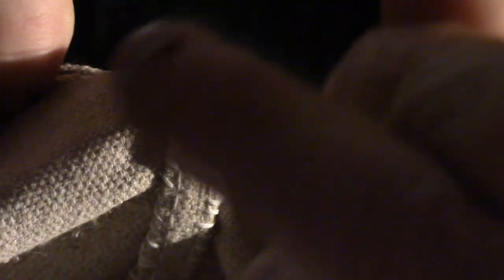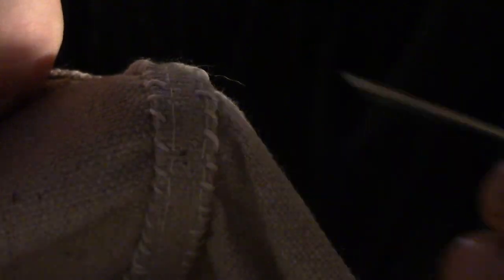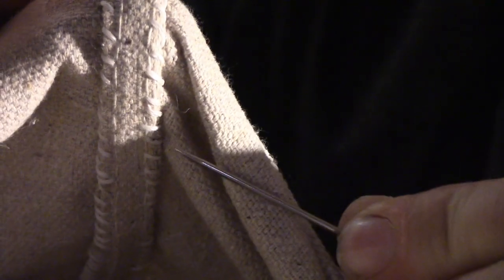TiPi build Part 2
This is the 2nd instalment in the video series in the TiPi build.  This section covers the material and stiching i used to sew it up.